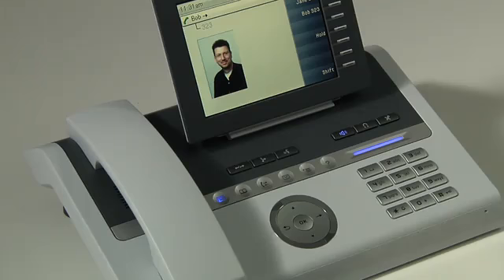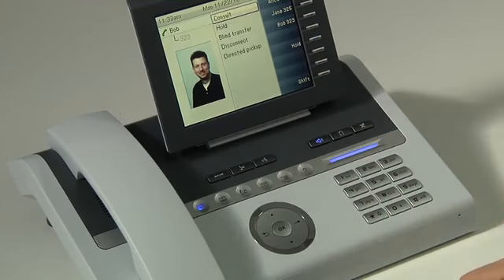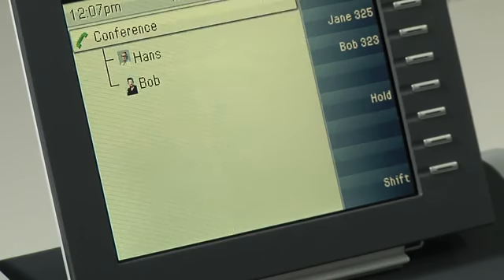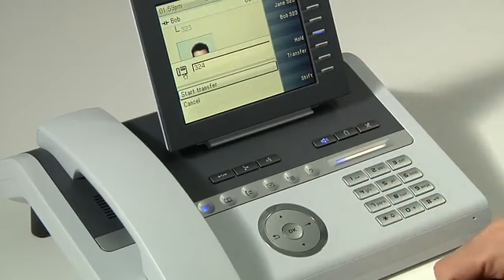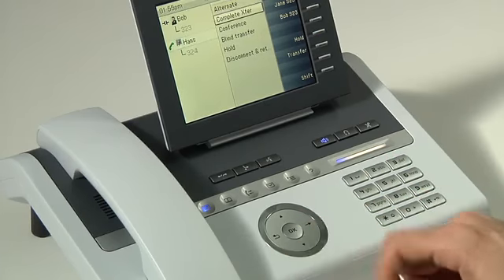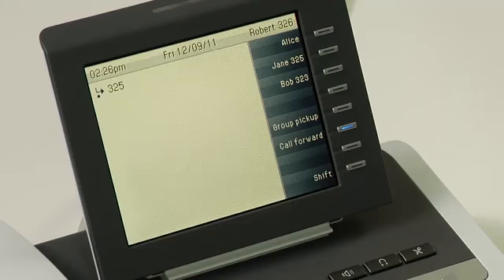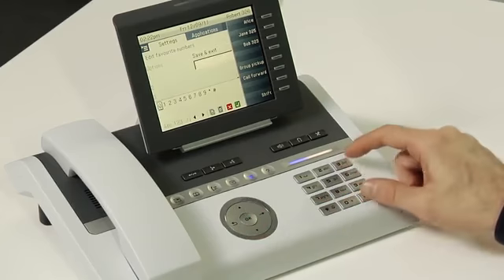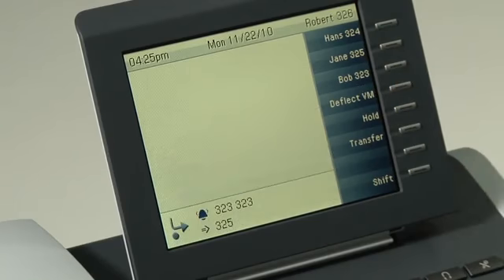OpenStage 60/80: Advanced Call Handling (EN)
This OpenStage Training Video Tutorial gives a comprehensive overview of call handling on the OpenStage 60/80 SIP telephone.

For more information on our award-winning OpenStage Desk Phones